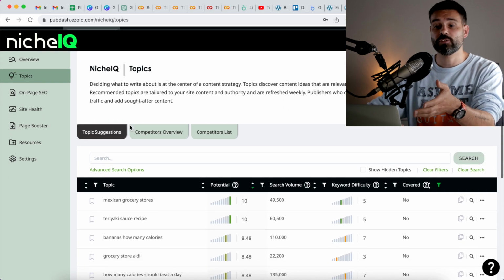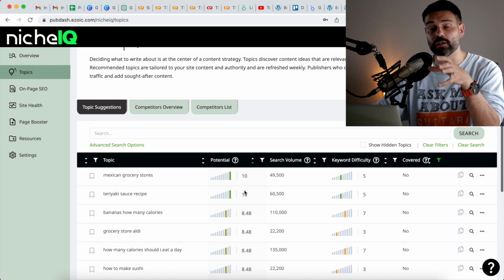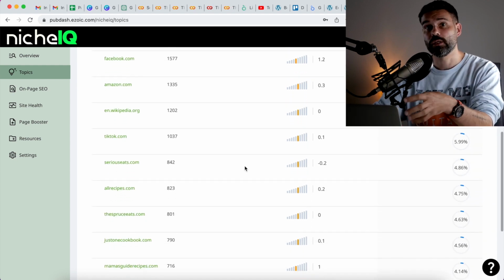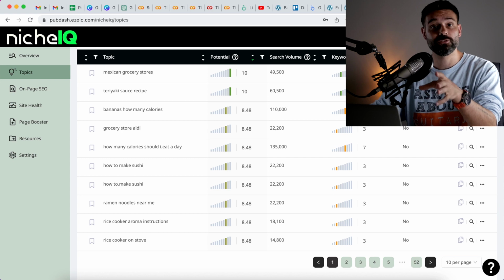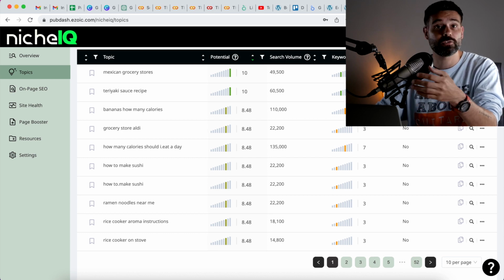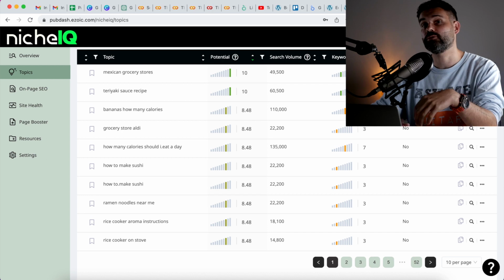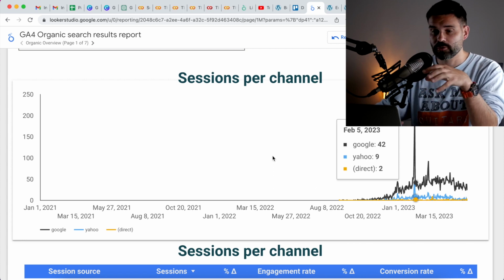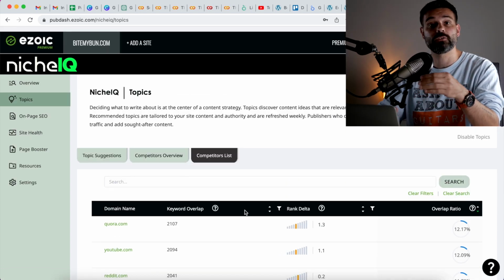Outrank Your Competitors: Ezoic NicheIQ Topics review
I've used the Ezoic NicheIQ Topics tool for quite some time now and it's very useful to get topics your competitors use but you're in a position to rank even better for.

It's a great tool that uses data to look at the topical authority your website has and suggest new topics that you could rank for based on that. You should try it!

What would be imperative to know for your blogging success?